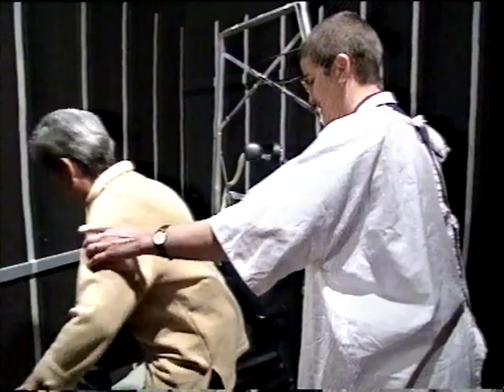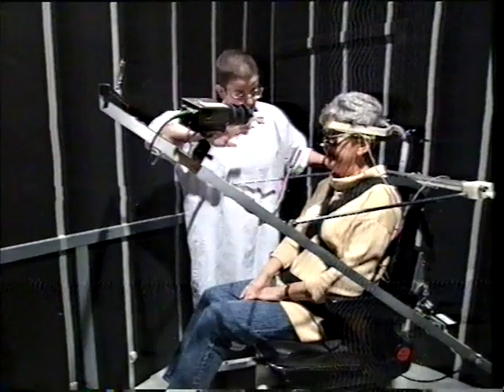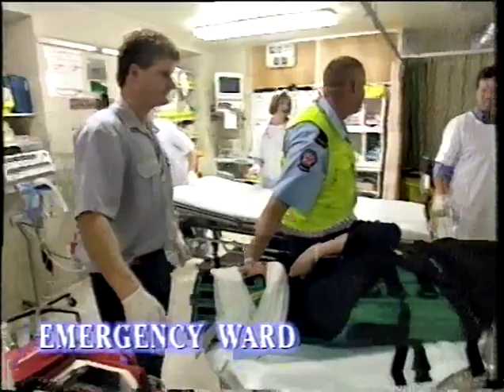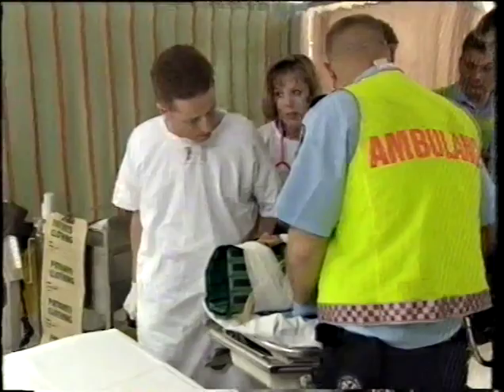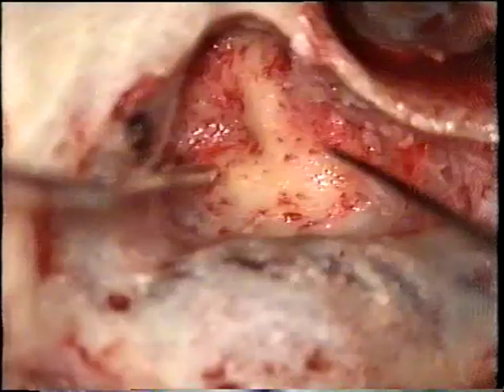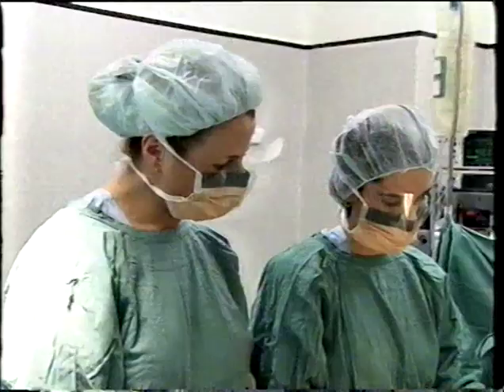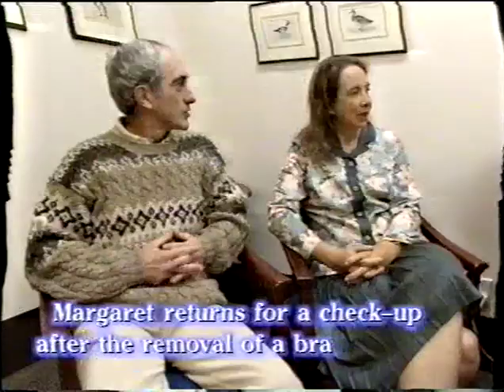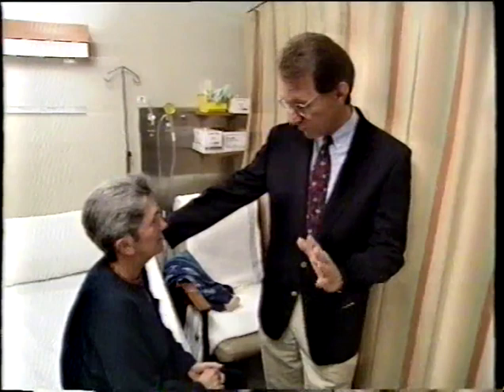RPA TV Show 1996 Ep 2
Real-life experiences of staff and patients at Royal Prince Alfred Hospital, Sydney. Includes descriptions of medical procedures.

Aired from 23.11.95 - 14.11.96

I do not own the contents of this video. Video remains the property and works of the Nine Network Australia.